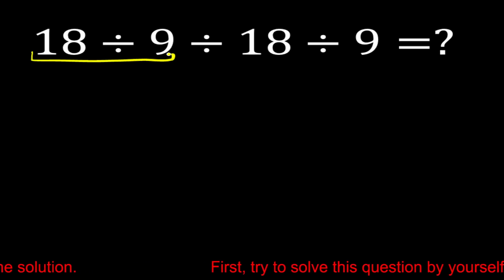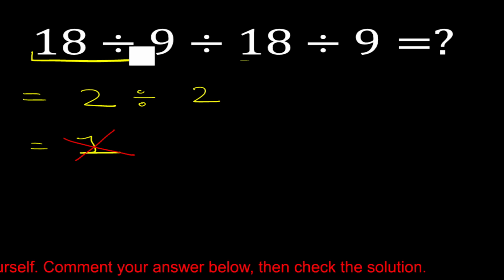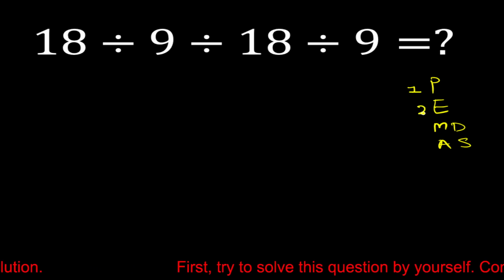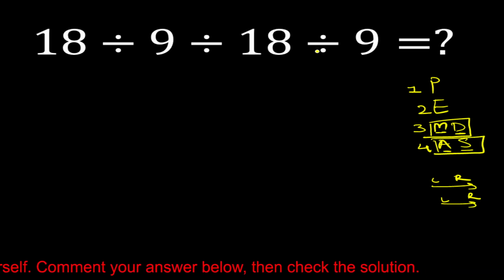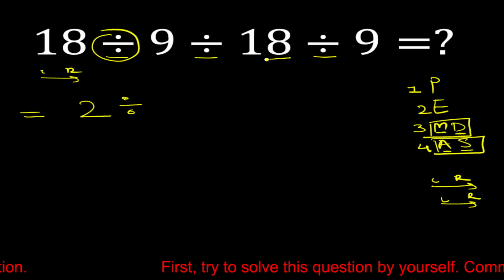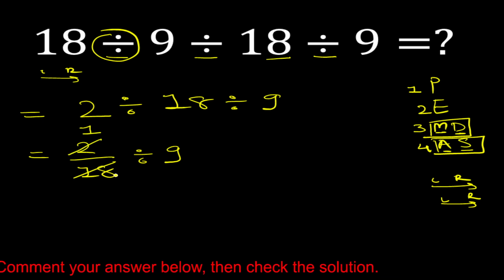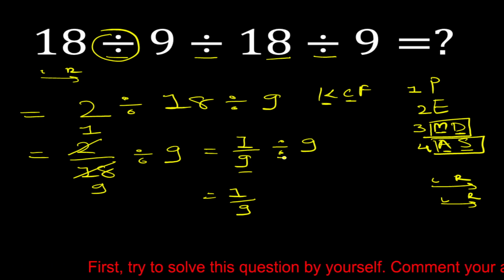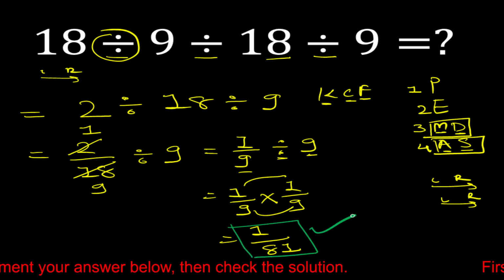This Math Problem Is Confusing Millions Worldwide — Can You Solve It?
A surprisingly simple-looking math problem is going viral across the USA, Canada, UK, Germany, Australia, Switzerland, Netherlands, Denmark, and Singapore. Viewers from top developed nations are shocked because the equation appears easy, yet almost everyone miscalculates the answer on the first try. This puzzle tests pure logic, precision, and actual mathematical understanding. If you enjoy brain challenges that force you to think deeper and smarter, this equation will instantly grab your attention. Stay focused, go step-by-step, and see if you can solve what so many people get wrong.